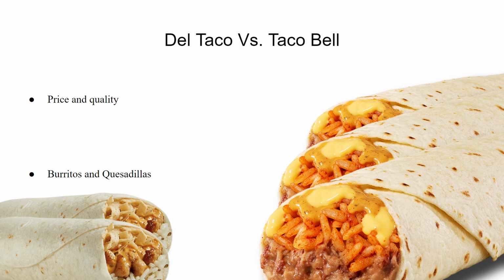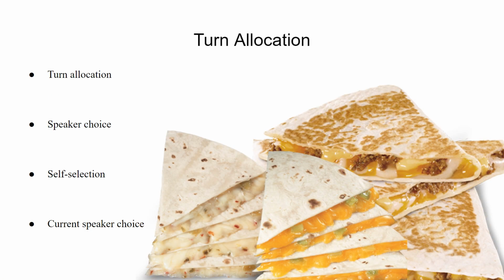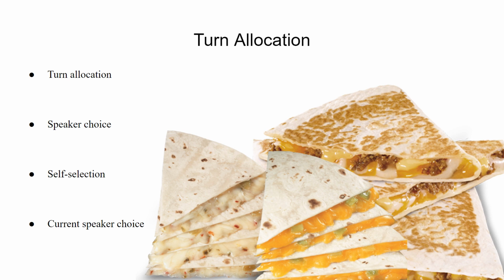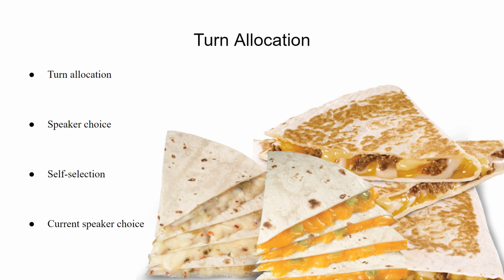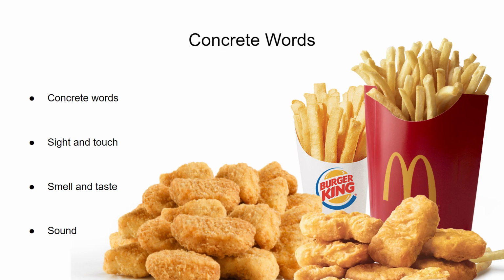SPE-321-FINAL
This is an analysis of my experience is small group that reviews food.